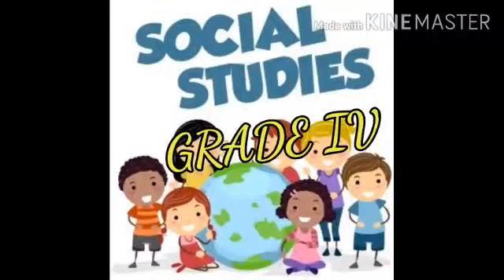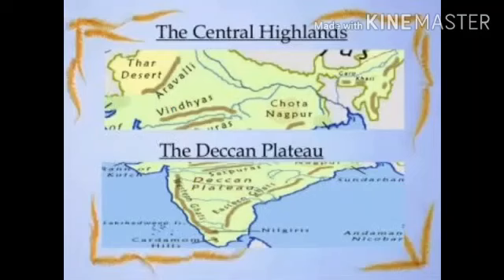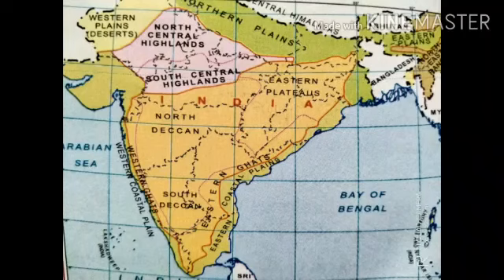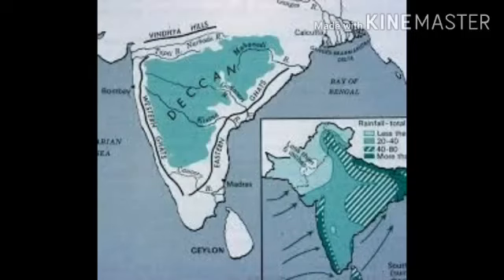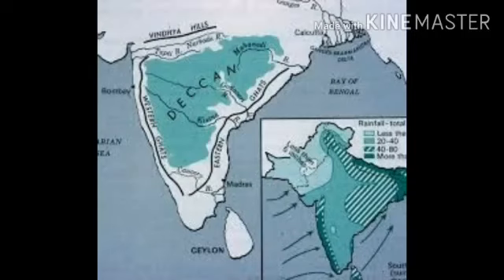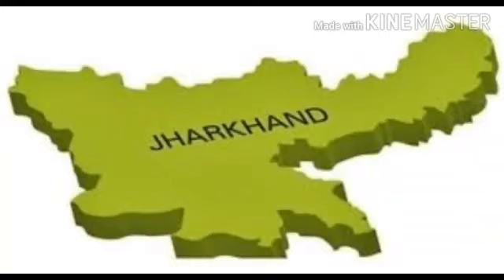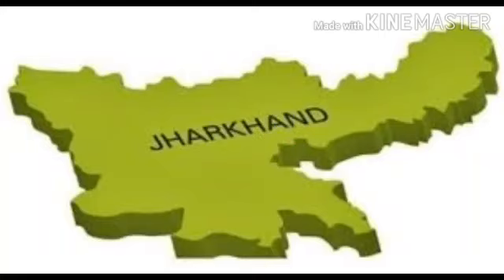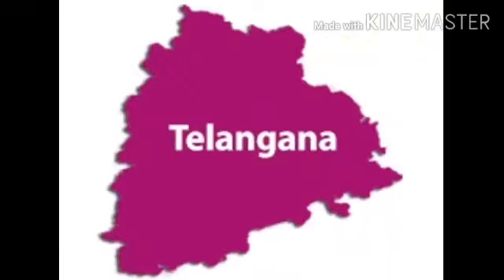GRADE IV SOCIAL STUDIES